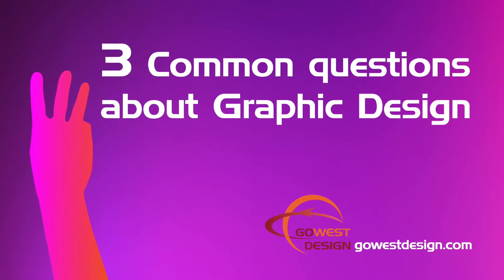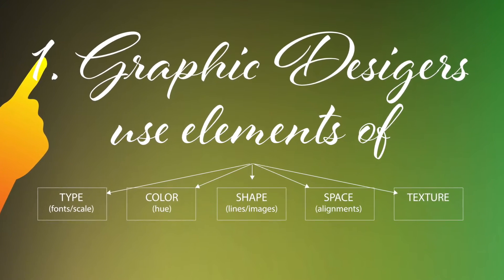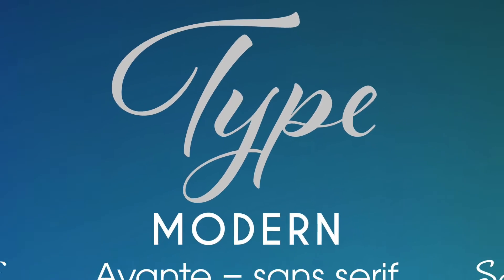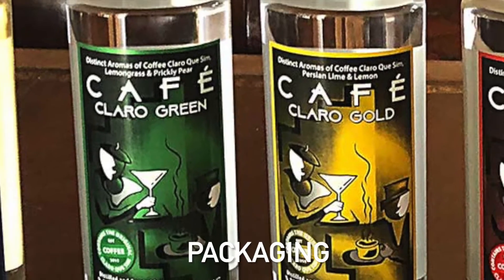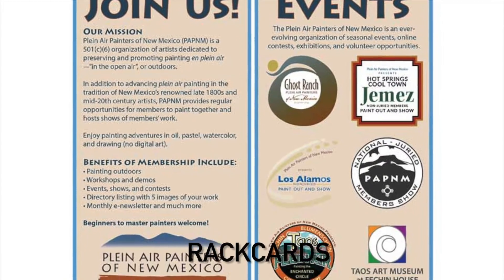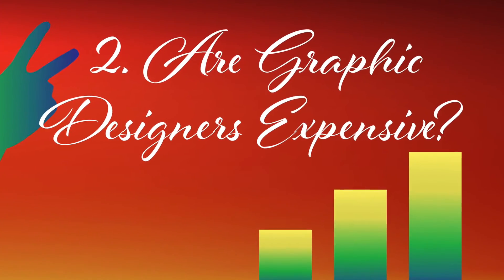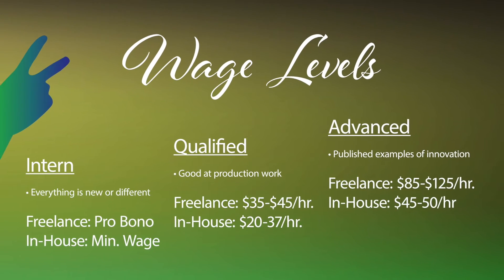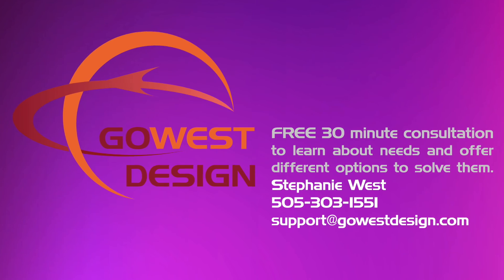Common Graphic Design Questions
- Three common graphic design questions answered in 2 minutes. What does a Graphic Designer do?
 Are graphic designers expensive?
 What makes one designer better than another?